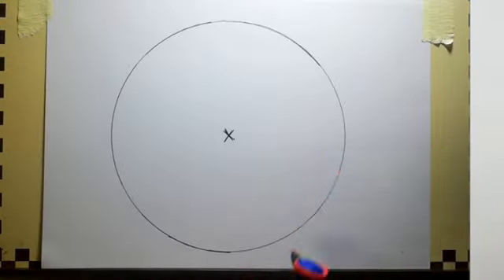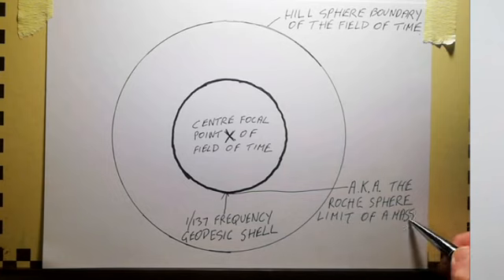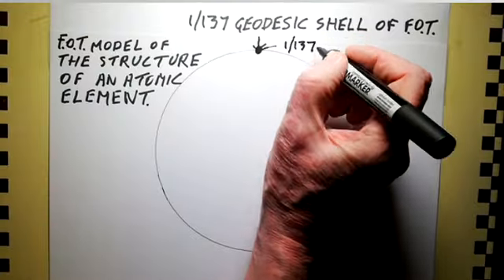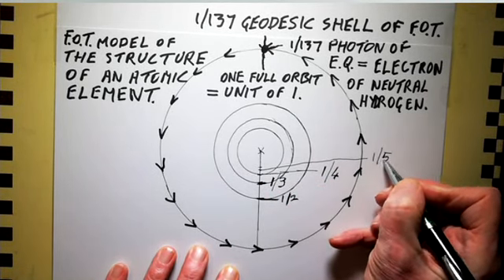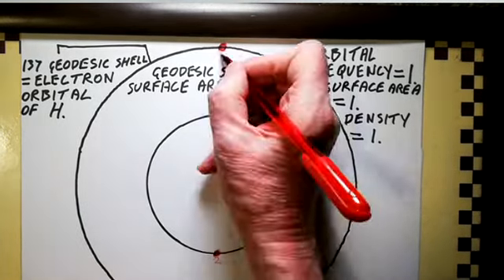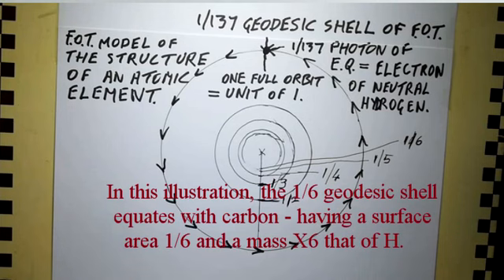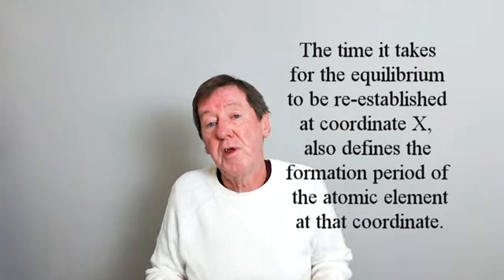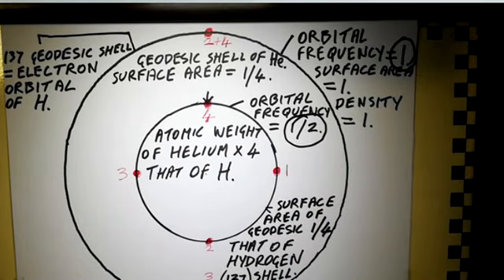The re-definition of the mass & rest weight of matter as representing the formation process alone.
An atom of matter, if it is to be regarded as a fully formed permanent solid particle containing mass and inertial rest weight and occupying a 3 dimensional volume of space, does not exist.
This model proposes that the terms 'mass' and 'inertial rest weight' which we ascribe as being a property of the atom itself, requires a redefinition. The 'opposing force' felt on the acceleration of an atom of matter in 3 D space, is a consequence of the principle that the formation of an atomic element is a linear process which necessarilly can only occur over a period of [Planck] time.
The quantised speed limit delay in the formation of an atomic element at any given singular coordinate, is percieved by our consciousness as representing the mass and rest weight of a solid particle of matter.
This video describes the main rules and principles which governs the 'Field of Time' [FOT] model of the fundamental 'Platonic' structure of the universe at all scales of reference.